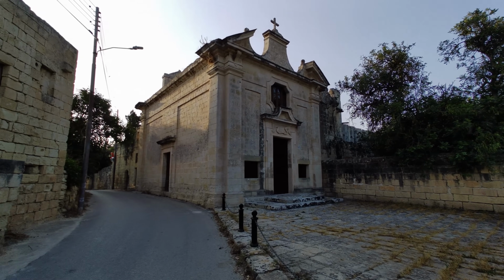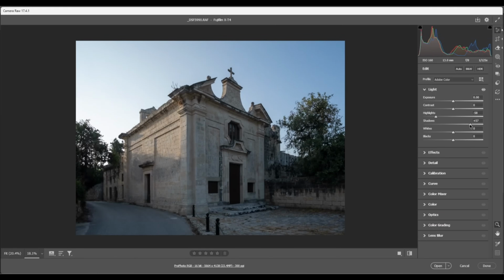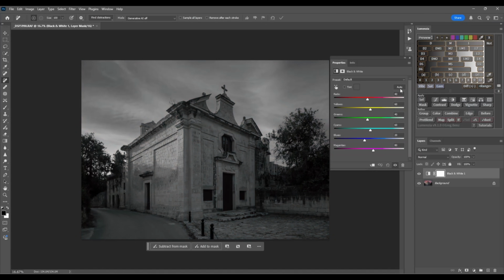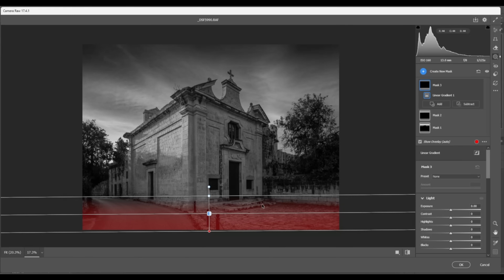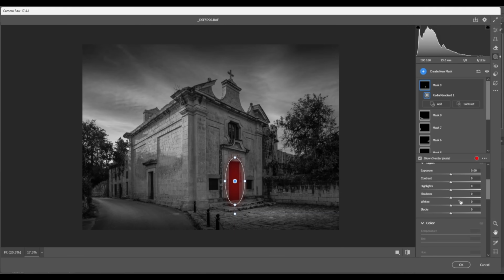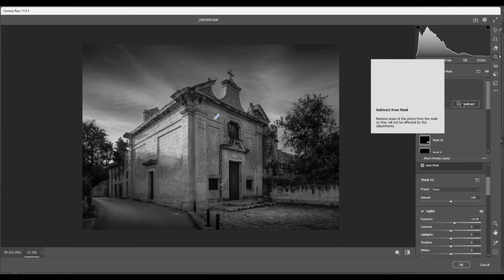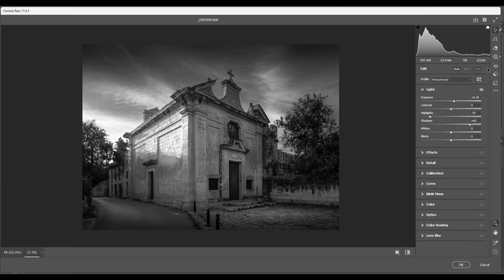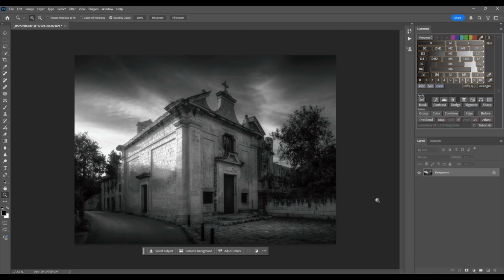"From Flat to Powerful: Masking Masterclass for Black & White Photography Images"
Welcome to the Ultimate Masterclass on Masking in Black & White Photography! 🖤

In this video, we dive deep into the powerful world of masking techniques specifically tailored for black and white photo editing. Whether you're a passionate hobbyist or an experienced photographer, mastering the art of masking is essential for creating depth, drama, and dynamic tonal range in your monochrome images.

You'll learn how to use precision masks to selectively enhance light and shadow, add emphasis to key subjects, control contrast, and sculpt light across your composition — all without affecting the integrity of the entire image. From luminosity masking and gradient masks to brush-based adjustments, this step-by-step tutorial covers the tools and workflows that professionals rely on to bring black & white images to life.

📸 Software used: [Insert Your Editing Software – e.g., Lightroom, Photoshop, etc.]
⏱️ Runtime: [Insert Video Duration]

By the end of this masterclass, you'll understand how to approach black & white editing with a refined eye and technical confidence — turning your photographs from flat to powerful with the art of controlled, purposeful masking.